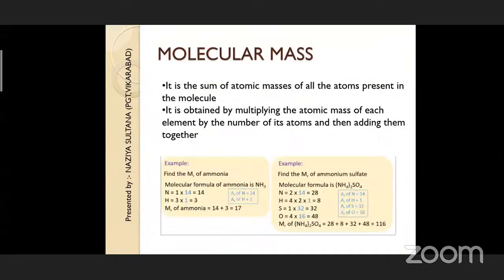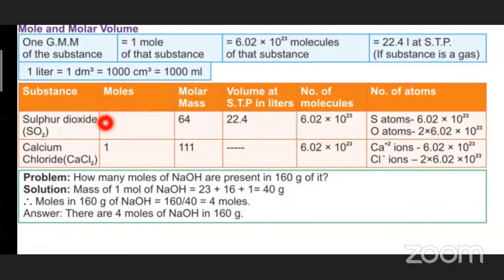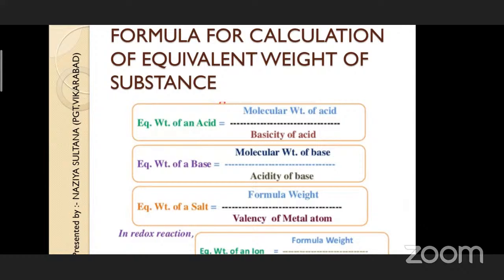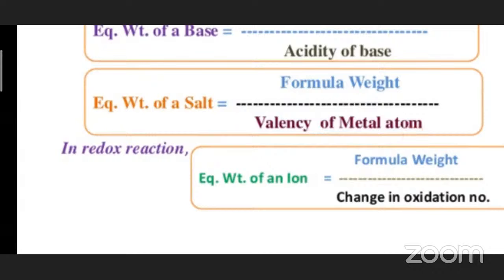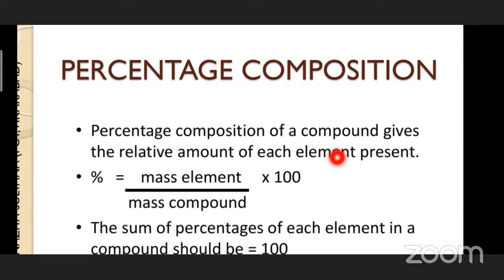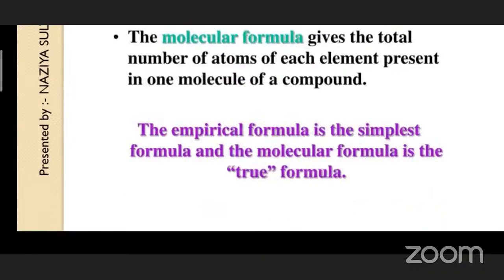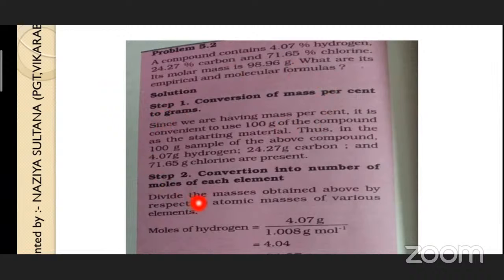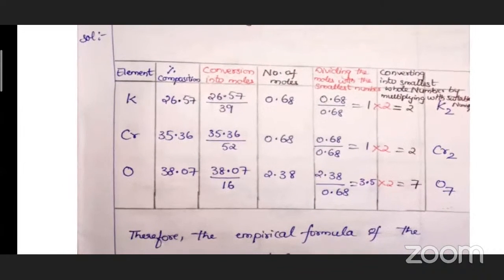CHEMISTRY |( 5)CH.|STOICHIOMETRY, NAZIA SULTANA,PGT VIKARABAD